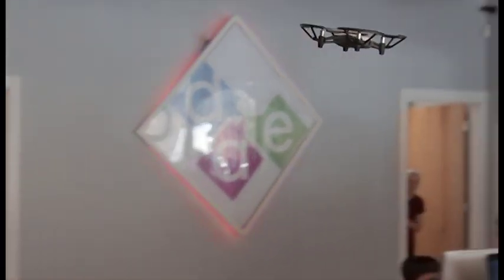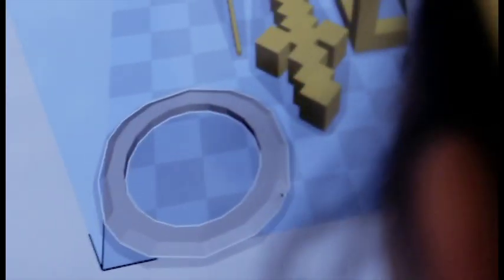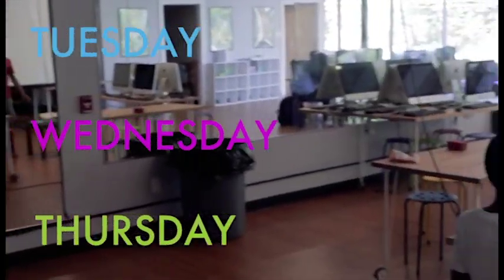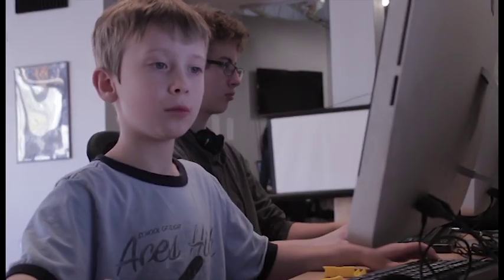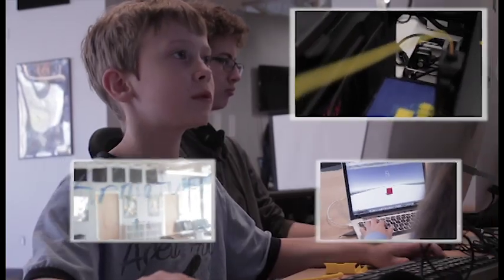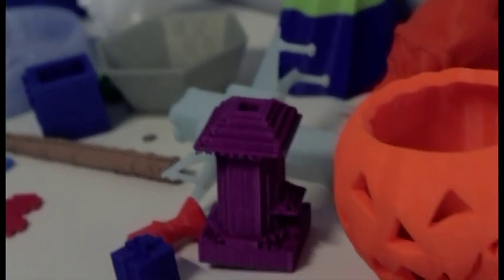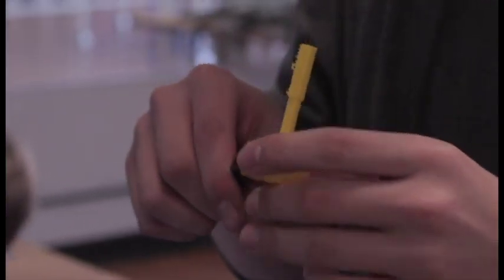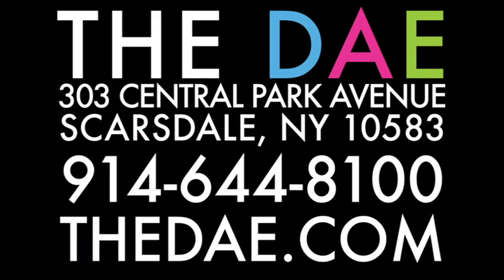After School Drop-In Workshops at The Digital Arts Experience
After School drop-in workshops at The Digital Arts Experience are a social, fun, and flexible way to experience The DAE. Students can drop in any Tuesday, Wednesday, or Thursday after school and with the help of DAE mentors, try all kinds of new things, from 3D printing to game design with Java and everything in between! Students will have a chance to hang out with their peers and play Minecraft or Roblox, grab a snack at our snack bar, and create awesome projects with the help of their mentors. There is absolutely no commitment and you can either pay as you go or become a monthly member. The best part is that your very first drop-in is on us!